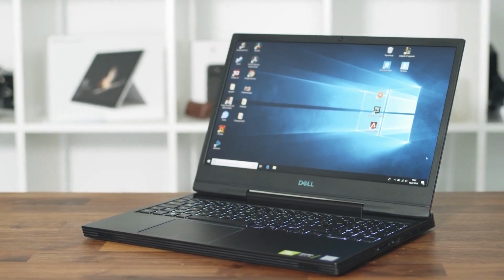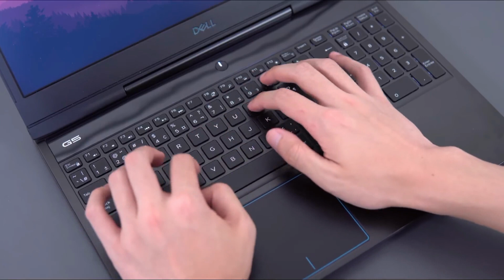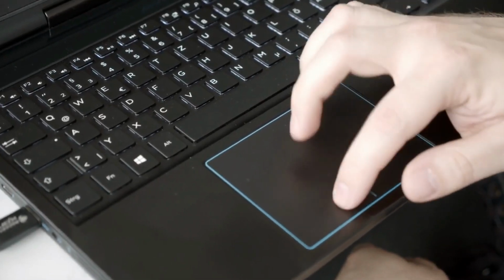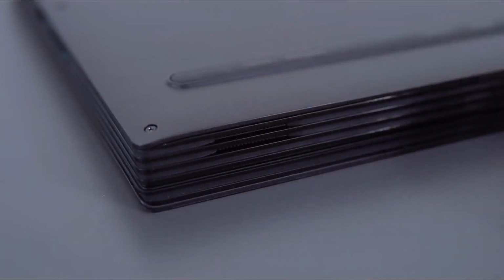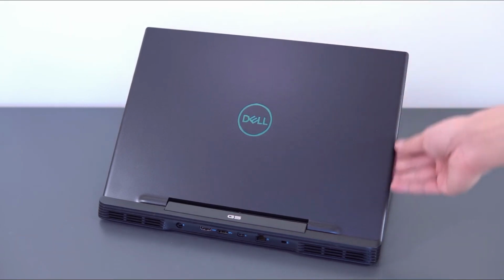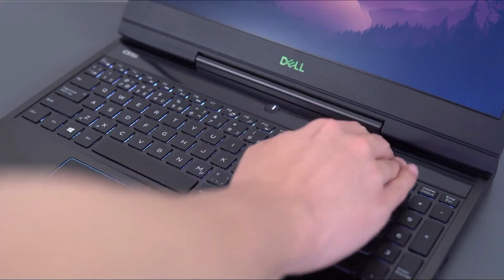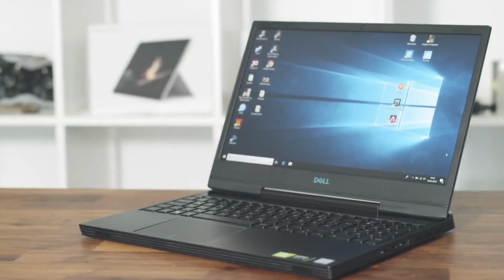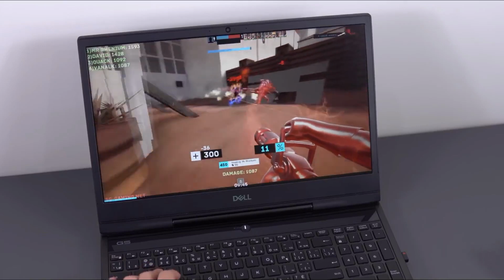Dell G5 15 5590 Laptop Review Gaming Laptop for 4K Gaming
Dell G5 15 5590 Laptop Review Gaming Laptop for 4K Gamin
For you information:

Banggood: FT3RL FTDI USB To TTL Serial : 0

dell technologies
dell emc
dell technologies logo
dell company
dell subsidiaries
michael dell
dell support
dell emc stock
dell customer service chat
dell customer service email
dell customer service
dell technical support
dell headquarters
Round Rock, Texas
dell subsidiaries
Alienware
Dell EMC
SonicWall
dell uk
dell subsidiaries
dell popular products
Dell Laptops
Dell Computer Monitors
Dell Inspiron 15 3000 Series
Dell P-19H
Dell Inspiron 15 5000 Series
Dell D6000
Dell S2719DGF
Kit Teclado e Mouse Wireless Dell KM636
Dell Canvas 27 Tablet
Dell SE-19HR
Dell Inspiron 14 5000 Series 2-in-1
DELL UltraSharp monitor
DELL
DELL
Hewlett-Packard
Lenovo
Acer
Asus
Apple
Dell Technologies
Is a Dell laptop good for gaming 3F x2
What is the best laptop from Dell 3F x2
What does Dell do 3F x2
What is Dell laptop price 3F x2